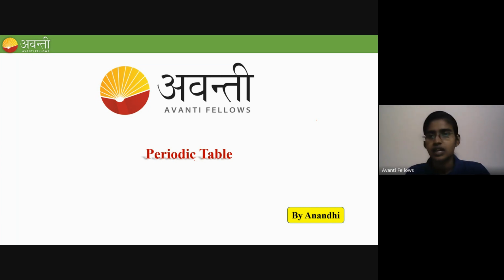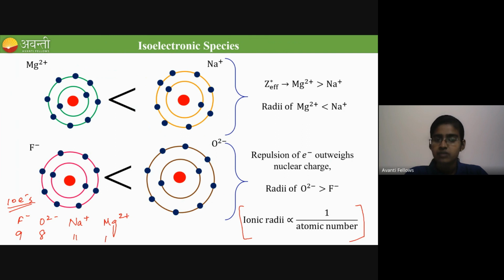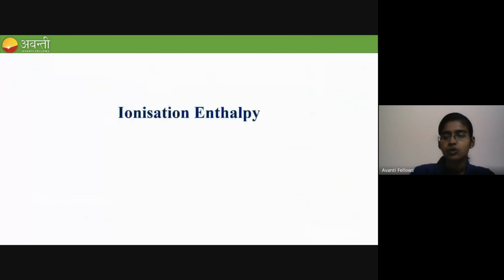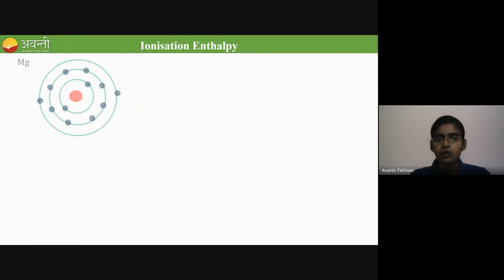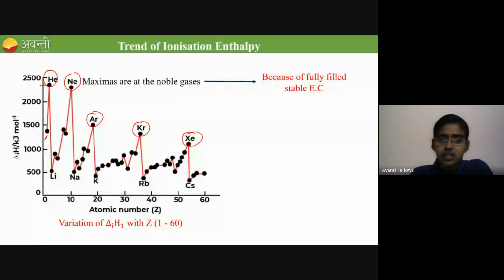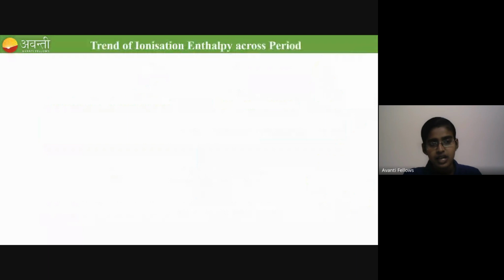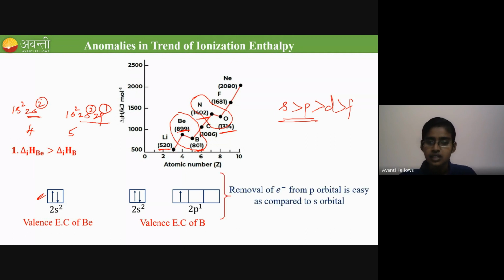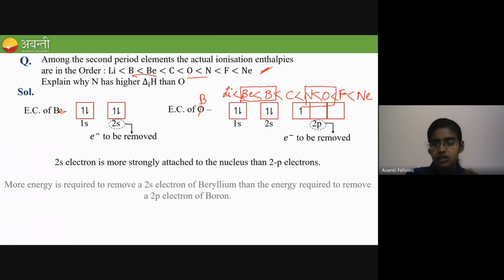Periodic Table - 3 | Enable+ Class 11 Chemistry | 29th Dec, 2023